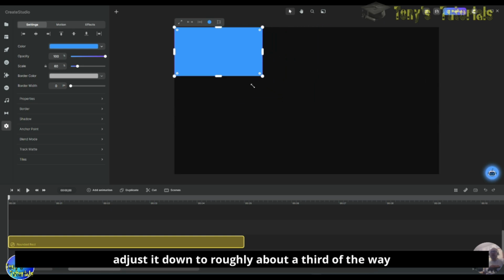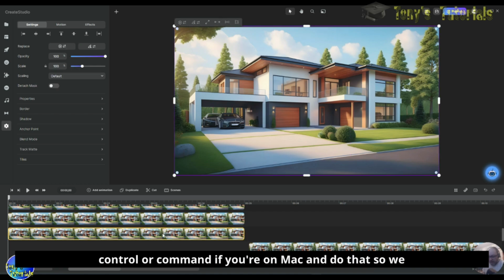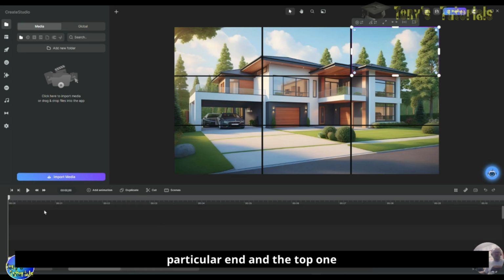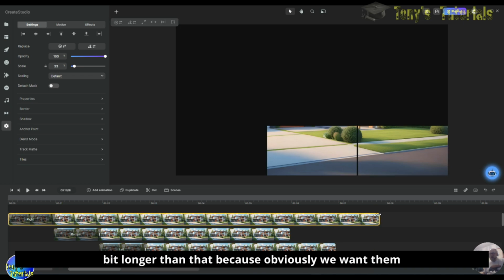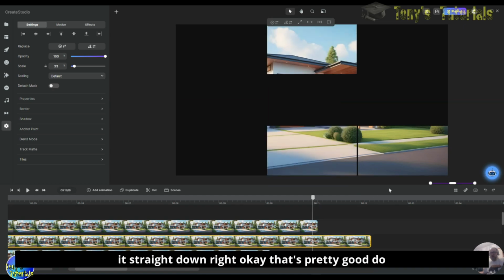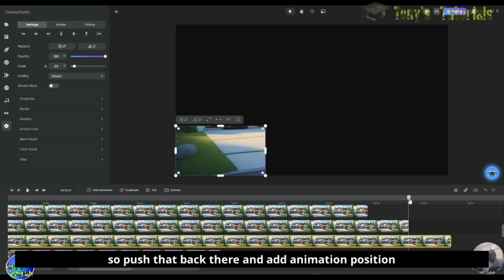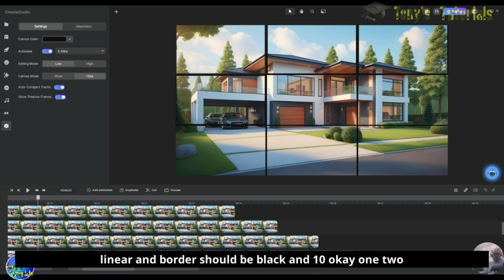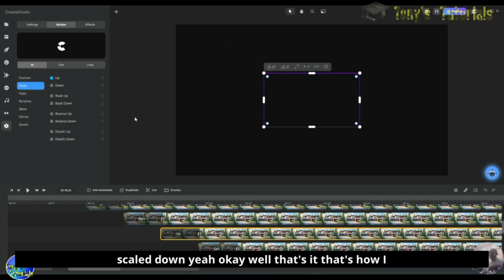Create Studio 4 How I Made The Jigsaw Puzzle Sample 2.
Create Studio 4 How I Made The Jigsaw Puzzle Sample 2 is basically how i made sample 2 of the jigsaw puzzle samples.